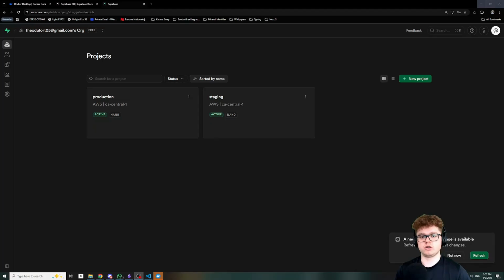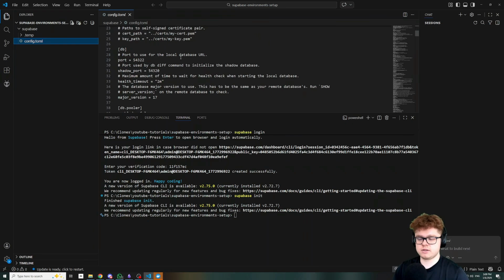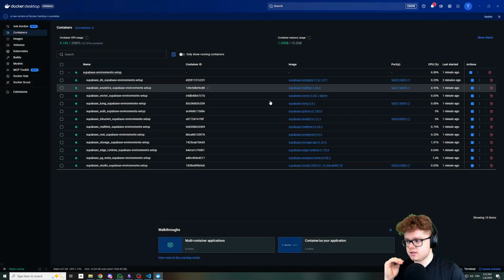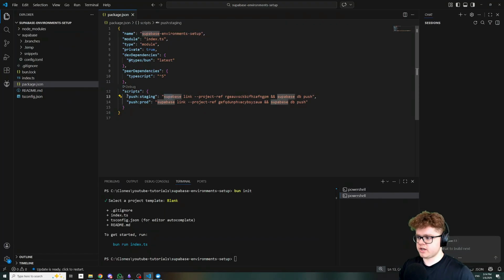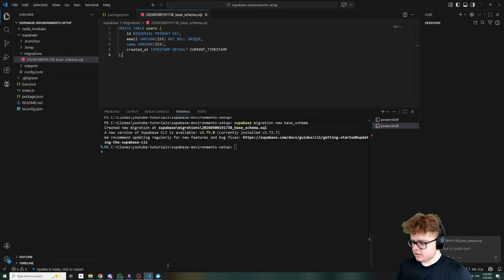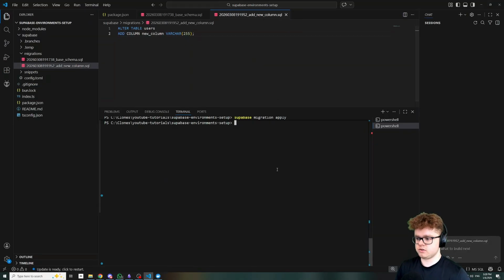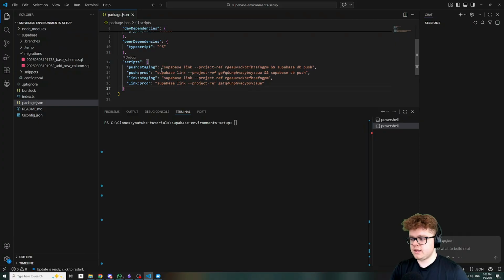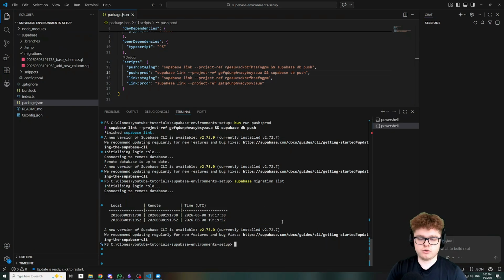Managing Supabase Like a Pro (Dev to Production)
Learn how to deploy from a local Docker environment to a cloud staging site with a live database. This tutorial covers the entire process, including data migration to a production database, using the supabase cli. Understand the schema and migration file perspective for seamless cloud migration.

Timestamps:
00:00 Supabase Dev to Production Intro
00:40 Required Tools for Supabase CLI and Production Deployment
01:20 Local Development Environment and Supabase Code Setup
08:20 Creating Your First Supabase Database Migration
10:37 Creating a Second Supabase Migration for Schema Changes
12:00 Compare Supabase Migrations and Database Schema
13:35 Safely Push Supabase Changes to Production